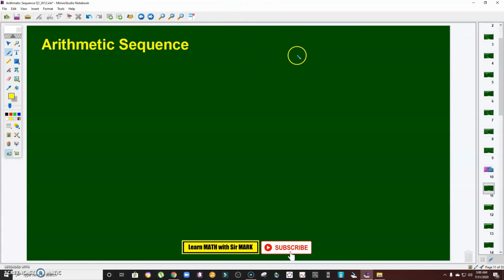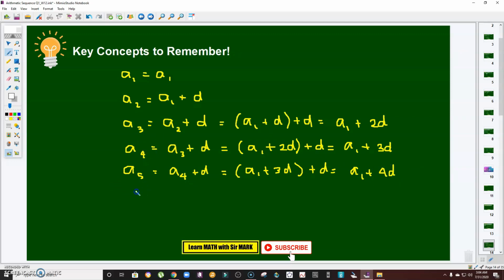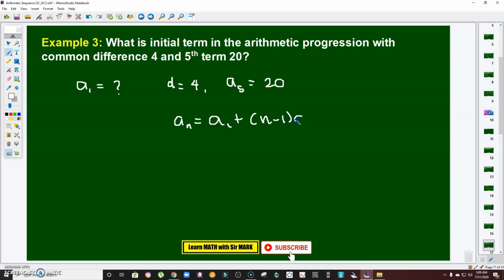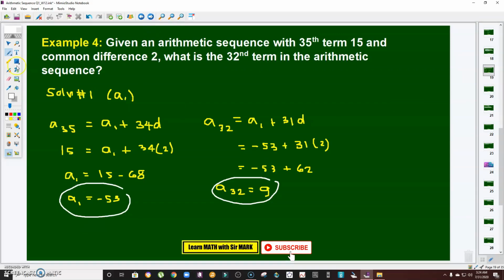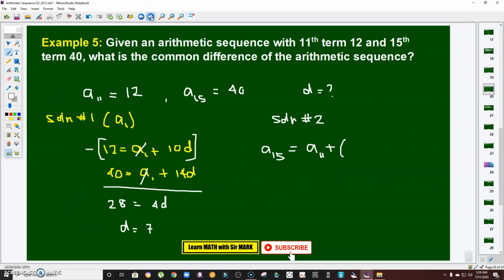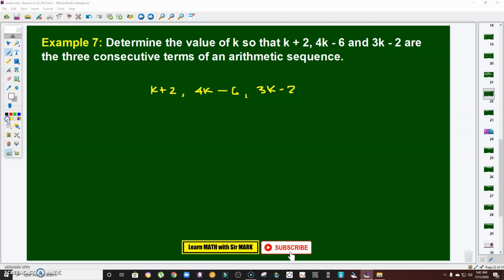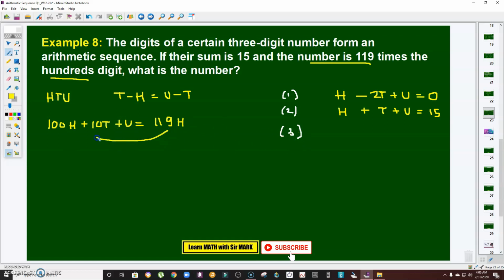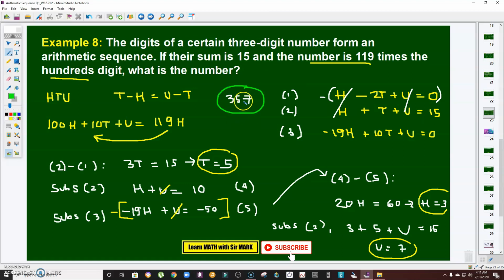Arithmetic Sequence - Part 1 (MELC Quarter 1, Week 1 and 2)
Hi teachers and students!

This video is all about arithmetic sequence, its definition, illustration, derivation of the formula for the nth term (see 2:49 mark). I presented 8 examples here.

Example 1: (6:26 mark)
Given an arithmetic progression with initial term 4 and common difference  8, what is the 10th term in the arithmetic progression?

Example 2: (7:34 mark)
Given an arithmetic progression with initial term 2 and 8th term 23, what is the common difference of the arithmetic progression?

Example 3: (9:27 mark)
What is initial term in the arithmetic progression with common difference 4 and 5th term 20?

Example 4: (11:53 mark)
Given an arithmetic sequence with 35th term 15 and common difference 2, what is the 32nd term in the arithmetic sequence?

Example 5: (15:54 mark)
Given an arithmetic sequence with 11th term 12 and 15th term 40, what is the common difference of the arithmetic sequence?

Example 6: (20:06 mark)
Given an arithmetic sequence  87, 81, 75, …
a. Find the common difference of the arithmetic sequence.
b. Find the general term of the arithmetic sequence.
c. Find the smallest positive number in the arithmetic sequence.

Example 7: (23:22 mark)
Determine the value of k so that k + 2, 4k - 6 and 3k - 2 are the three consecutive terms of an arithmetic sequence.

Example 8: (25:35 mark)
The digits of a certain three-digit number form an arithmetic sequence. If their sum is 15 and the number is 119 times the hundreds digit, what is the number?